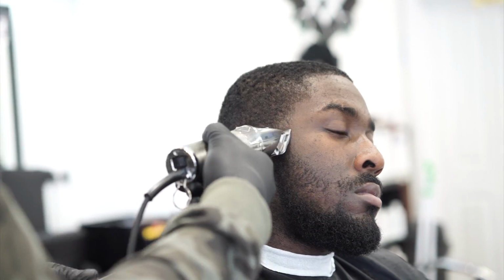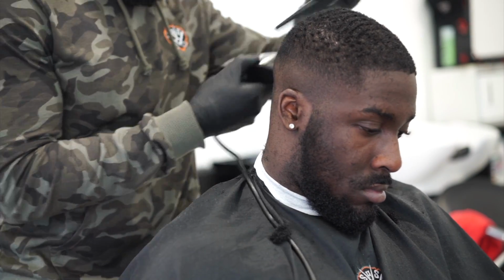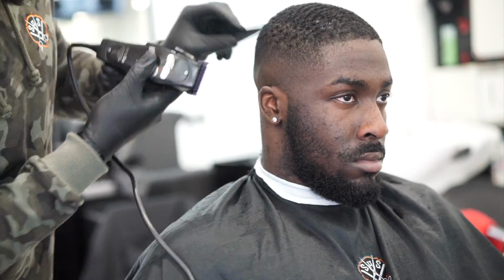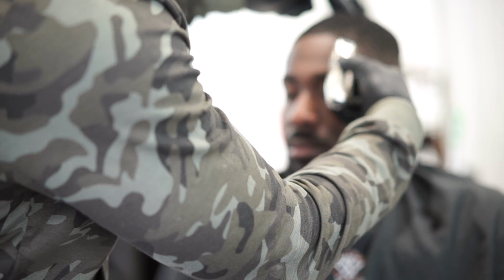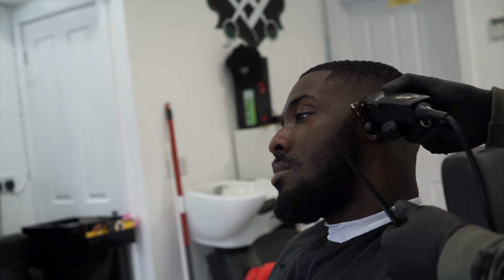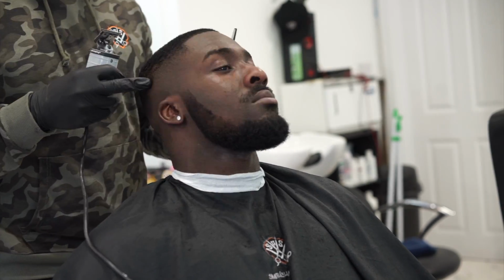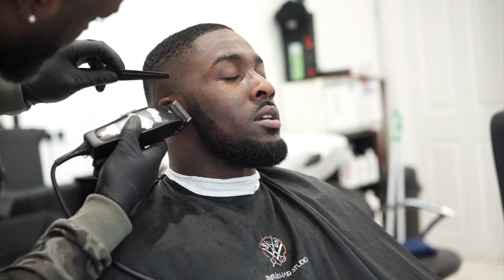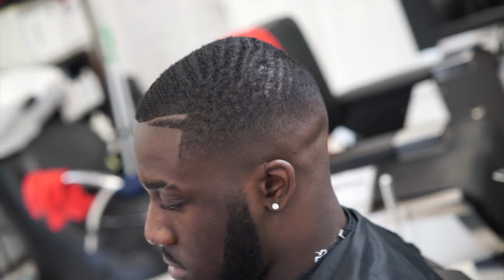HAIRCUT TUTORIAL: How To Do a Fresh Bald / Skin Fade FAST By Ev Styler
My first step by step haircut tutorial. Watch how I transform my client with a quality fresh bald/clean-cut skin fade.

Hair tools used:

-Babliss Super Pro Motor
-Andis Fade-Master
-Slim Line Pro Ali Cordeless & Personna Blades